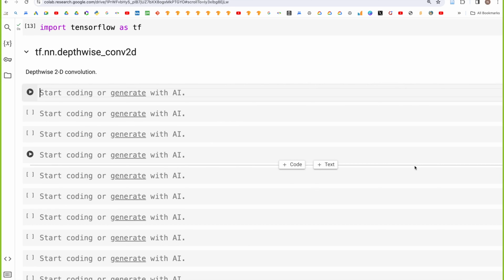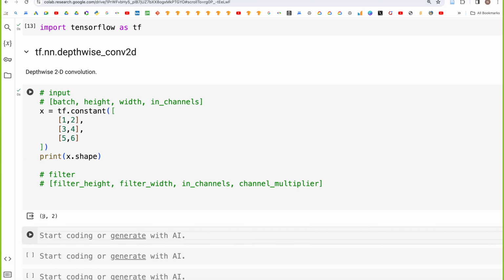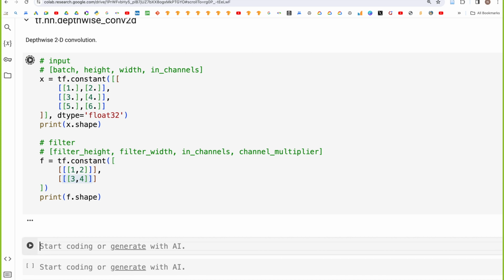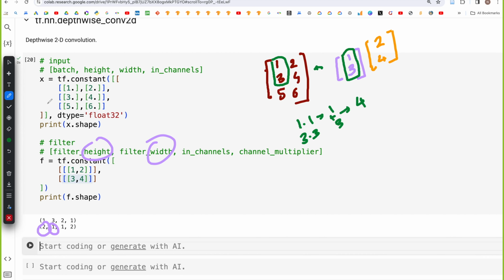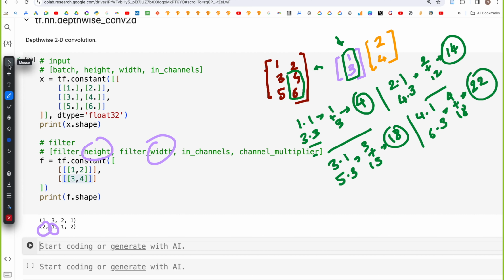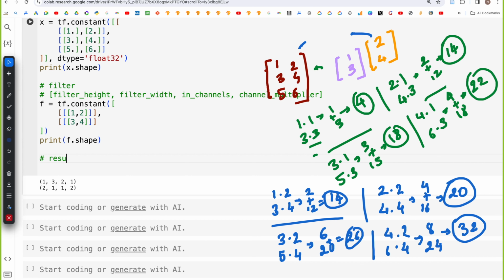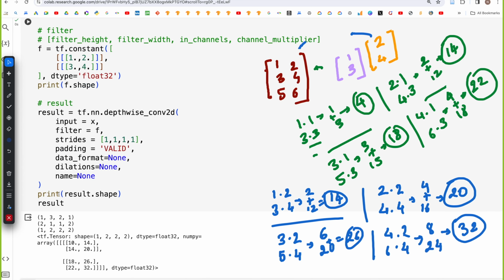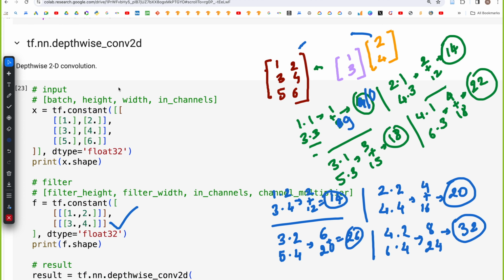97: depthwise conv2d | TensorFlow | Tutorial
The video discusses convolution transpose in TensorFlow: tf.nn.depthwise_conv2d

00:00 - Input and filter dimensions
00:52 - Create an input tensor: tf.constant()
01:46 - Create an filter tensor: tf.constant()
03:59 - Manual calculation
05:29 - * * * ERROR * * * It should be: (1x1)+(3x3)=10
09:43 - Result: tf.nn.depthwise_conv2d()
12:57 - Ending notes